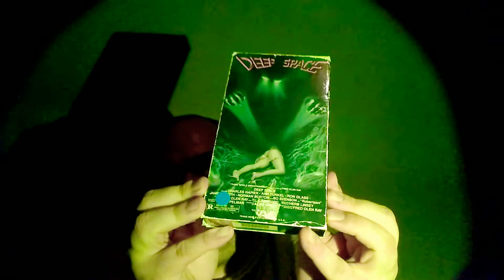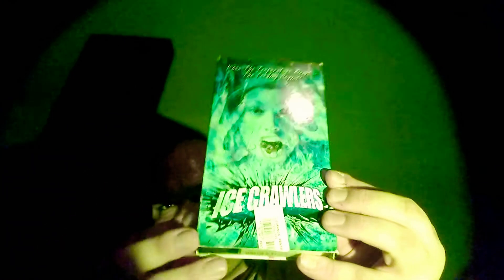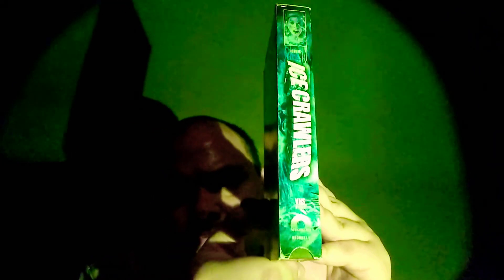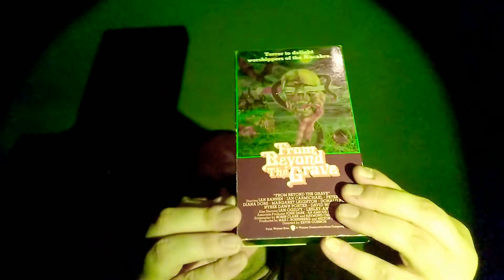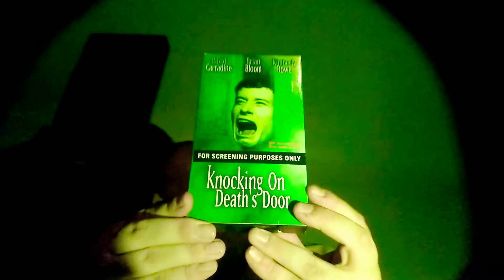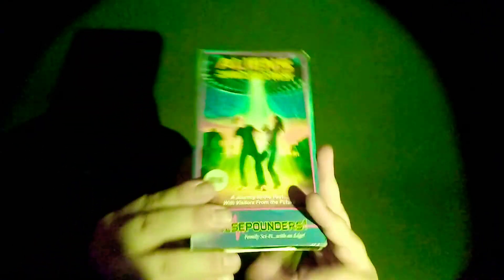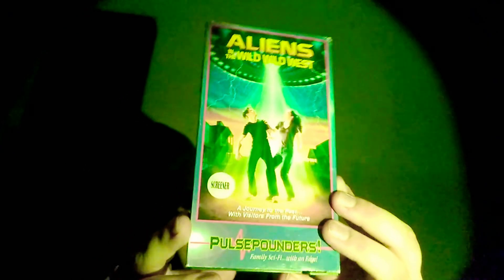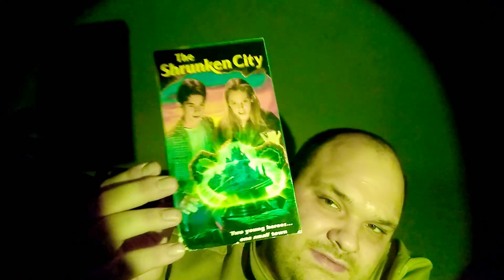video vagrants VHS unboxing